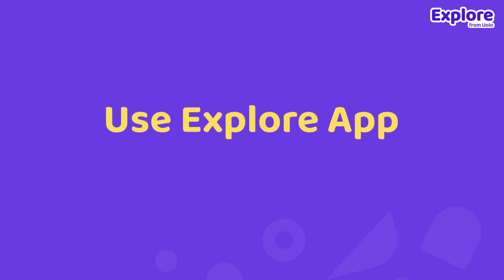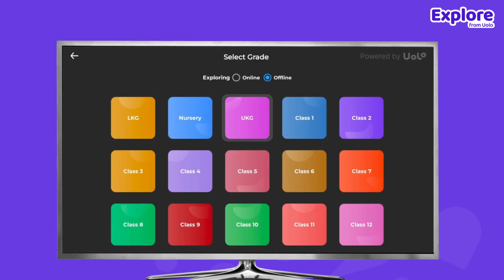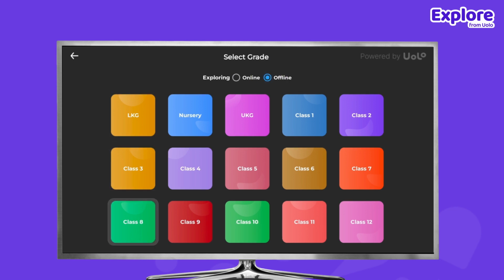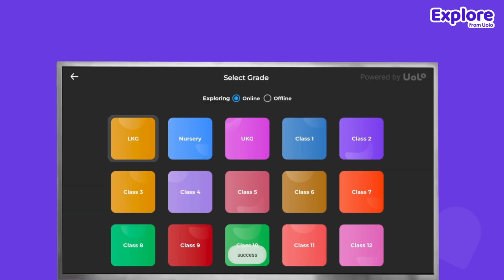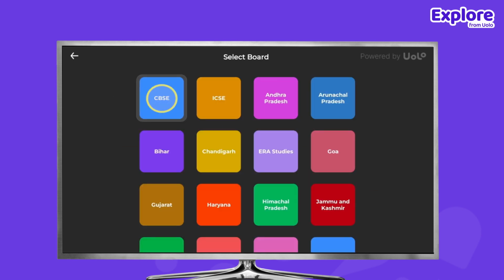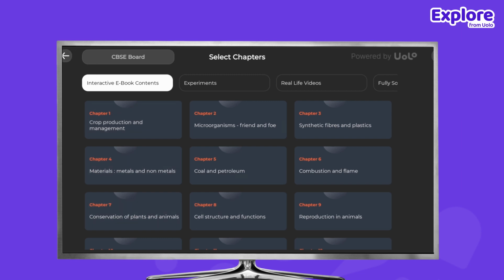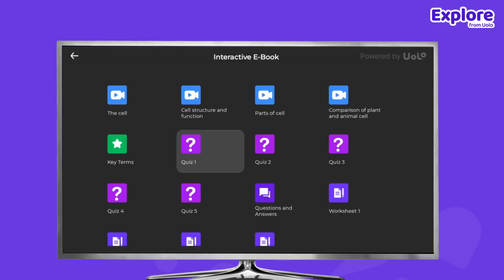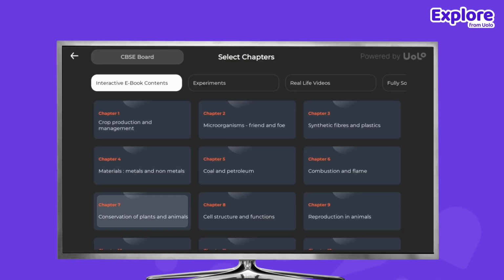How to Use Explore on Android TV?